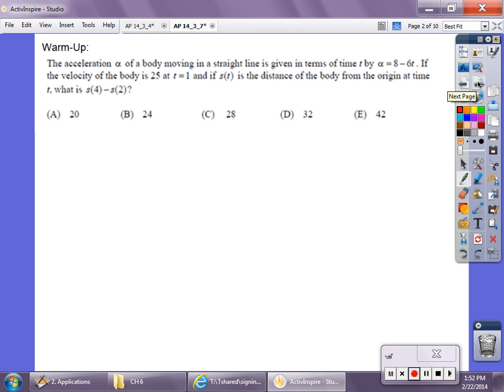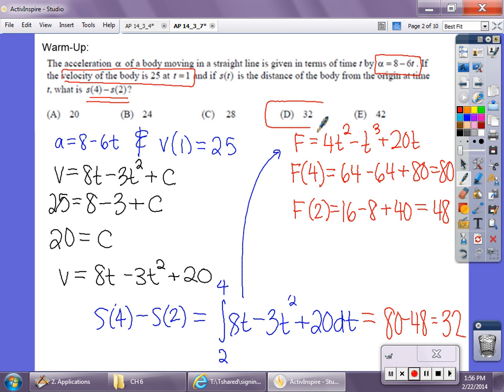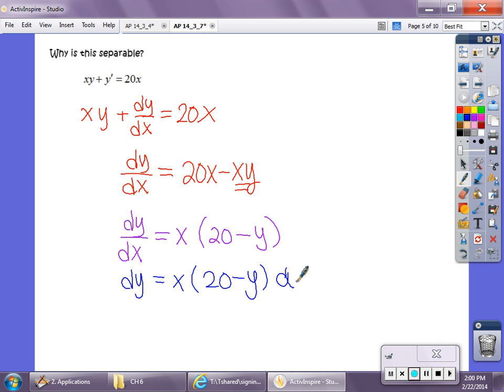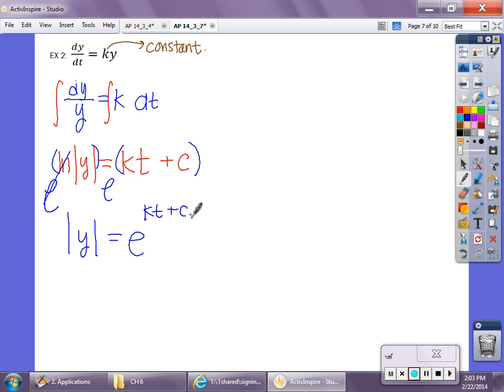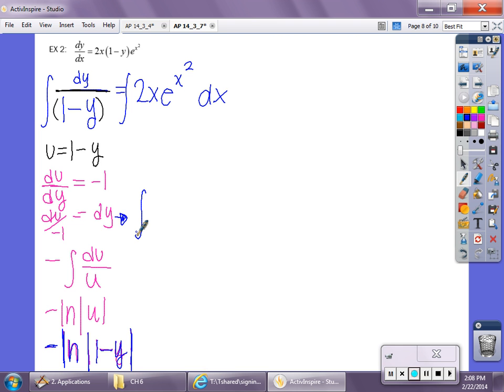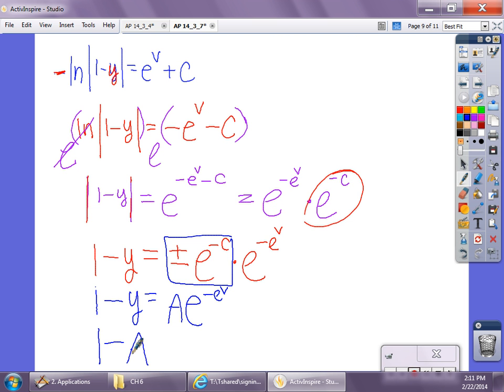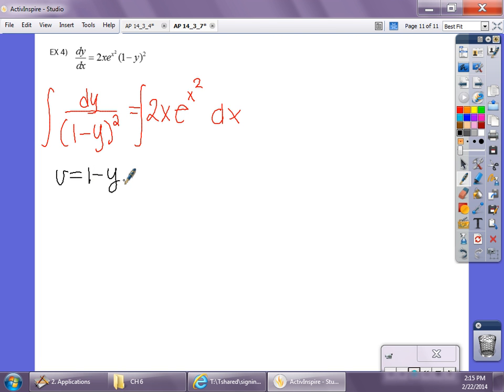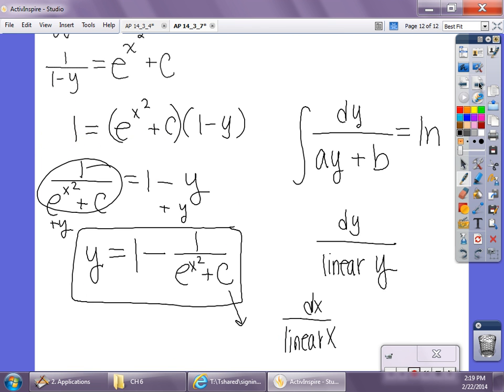AP 14 3 7